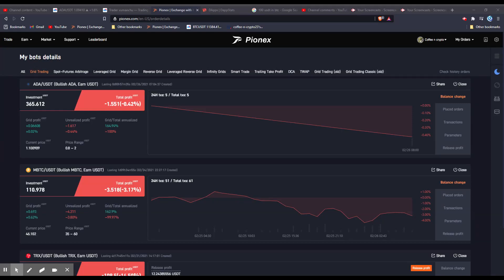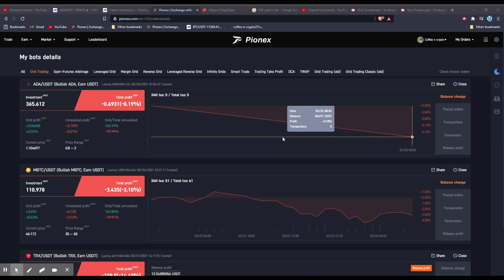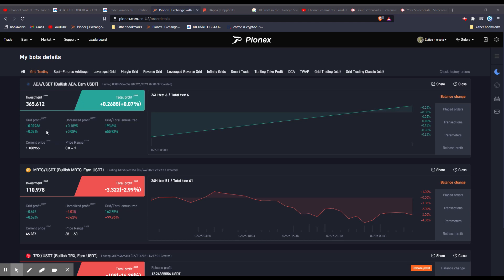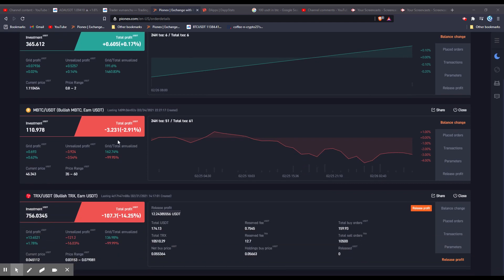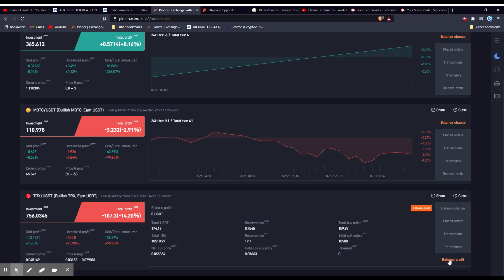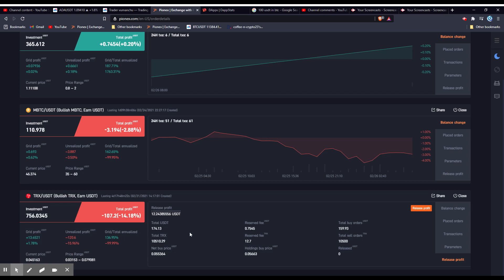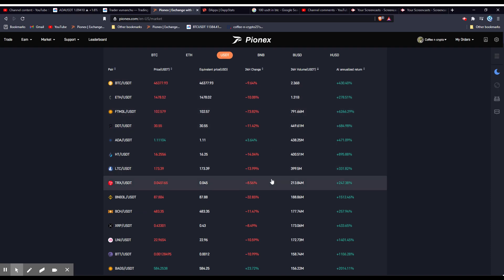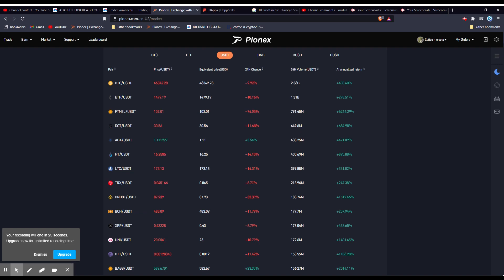How to read your bot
In this video i am simply explaining what the grid profits and unrealized profits actually means and how to read what you are seeing.